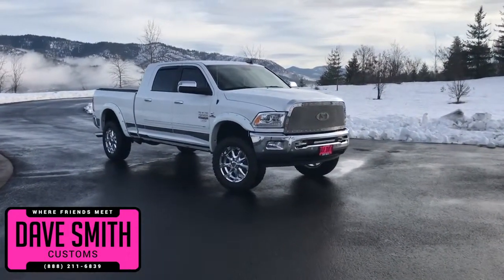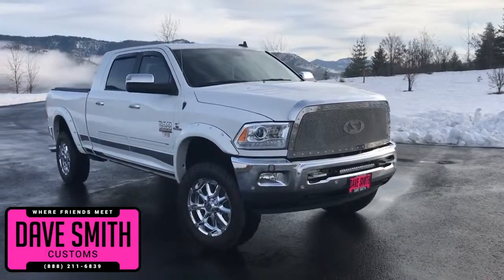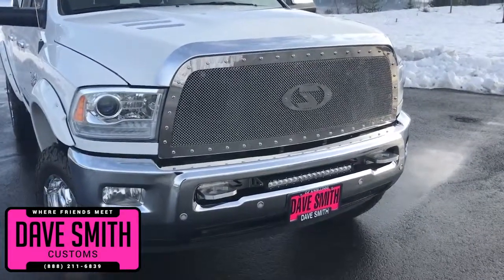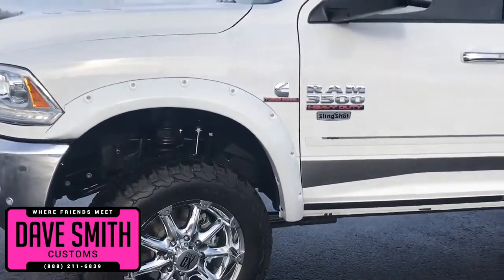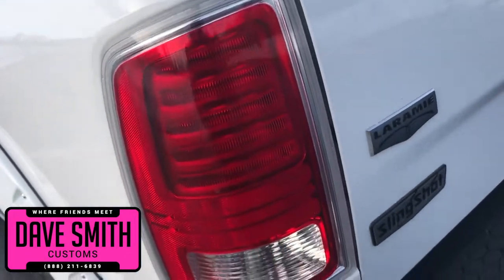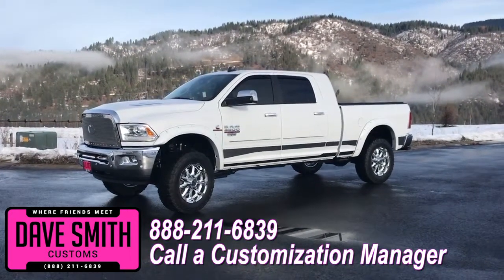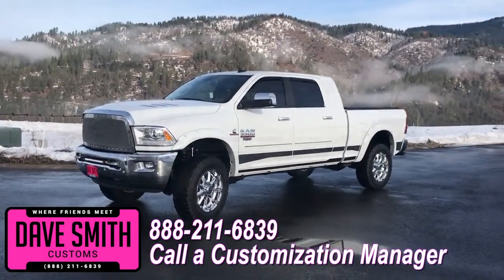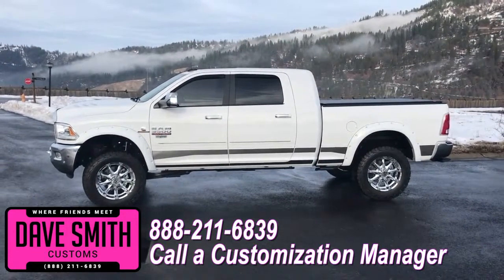Dave Smith Custom 2017 RAM 3500 67055x Specter